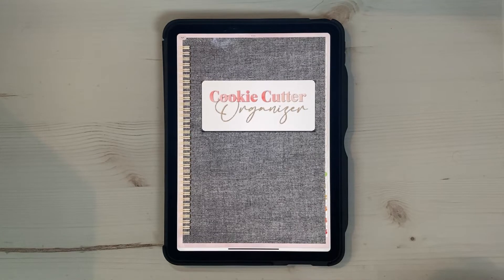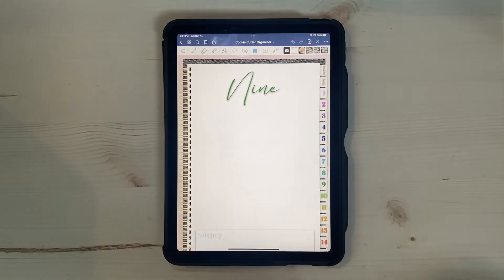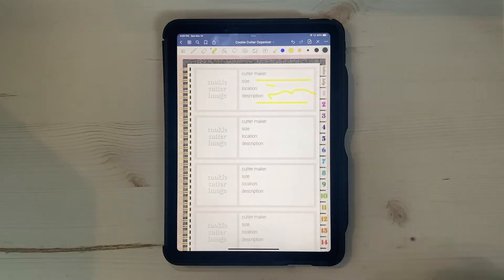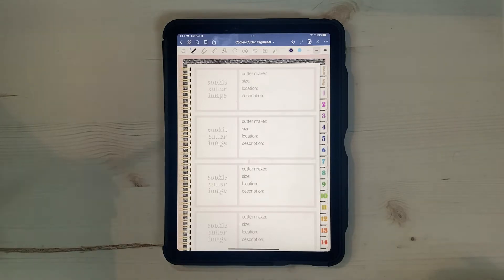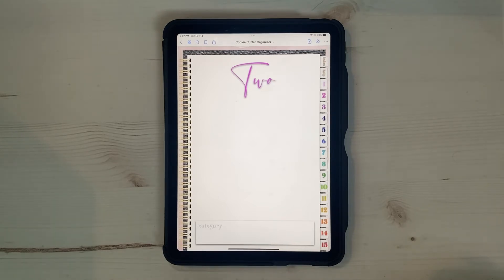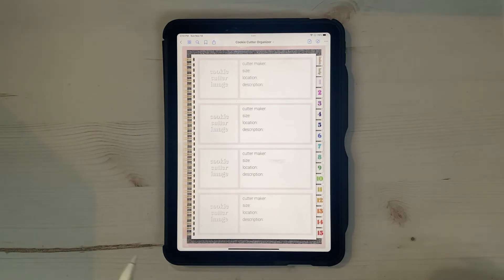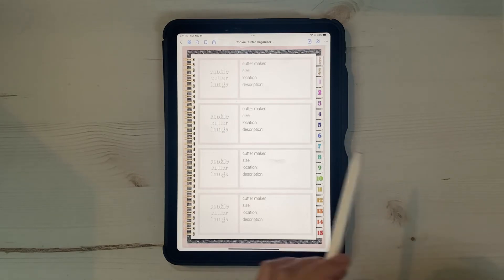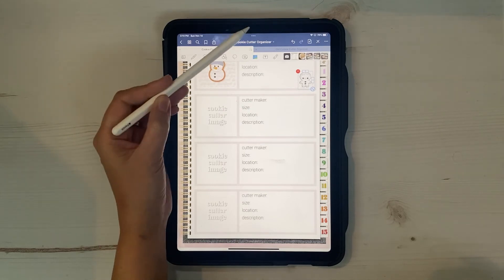How to use your Digital Cookie Cutter Organizer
A quick overview of the GoodNotes tools and how to use your Cookie Cutter Organizer - including how to insert images, duplicate pages and search your handwriting.

01:38 - writing vs. navigating (why don't my tabs and links work?)
02:43 - using the GoodNotes tools
06:18 - duplicating pages
08:32 - moving pages
09:43 - general overview of the organizer
11:51 - how to add an image and copy it for use in Procreate
14:37 - searching your handwriting